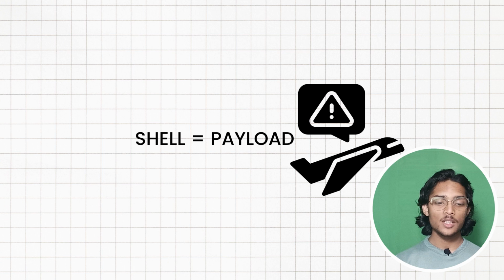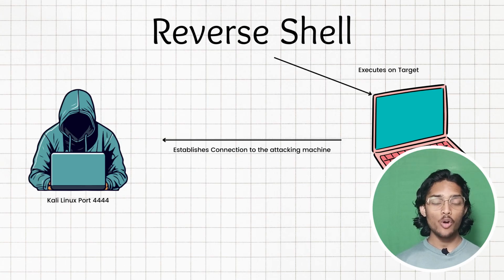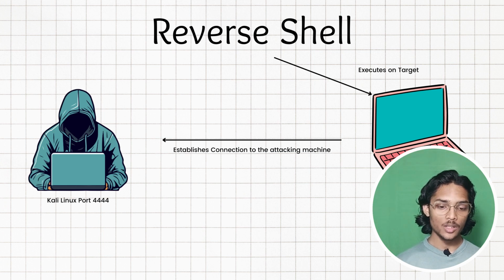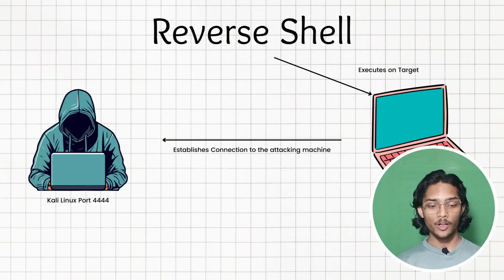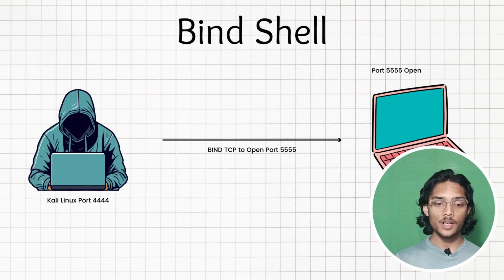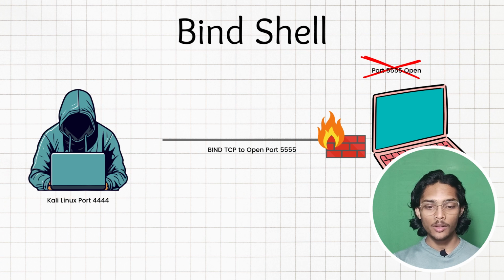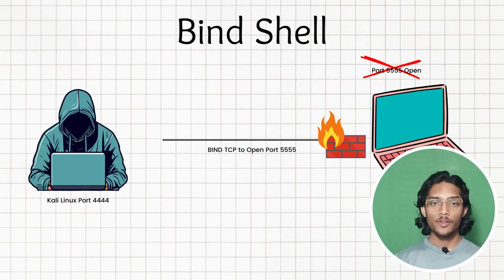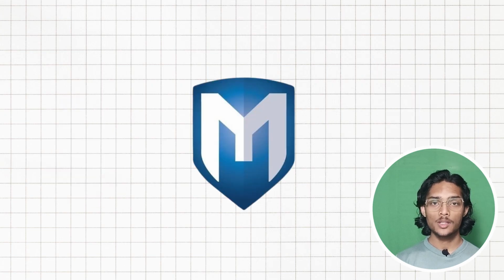25 Reverse Shell and Bind Shell Explained | Cyber Security Course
In this video, we will understand reverse shell and bind shell in cyber security.

Reverse shell and bind shell are two important concepts used to understand how remote access works during ethical hacking and penetration testing. We will learn the basic difference between reverse shell and bind shell in a simple way.

This topic is important for beginners because it helps you understand exploitation, payloads, network connections, attacker machine, and target machine concepts clearly.

This video is made for beginners who are learning cyber security, ethical hacking, Kali Linux, exploitation basics, and penetration testing.

Use these concepts only in your own lab, CTF environment, or authorized systems for legal and educational learning.